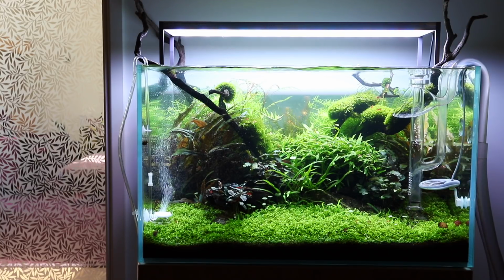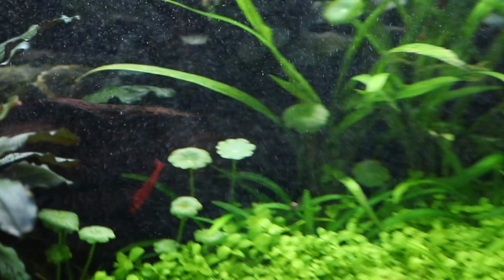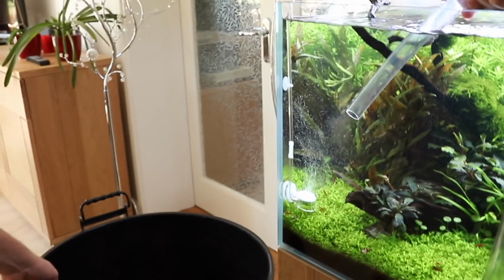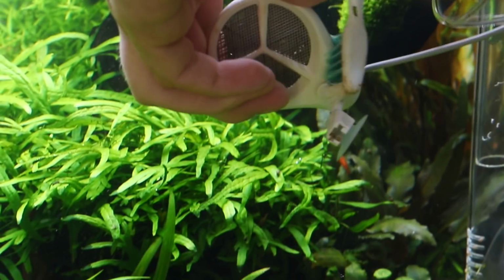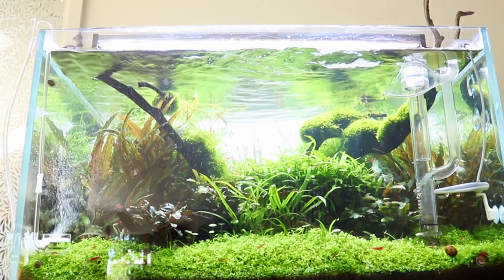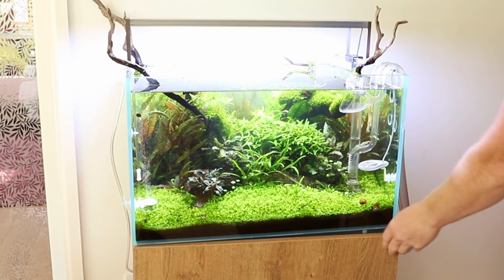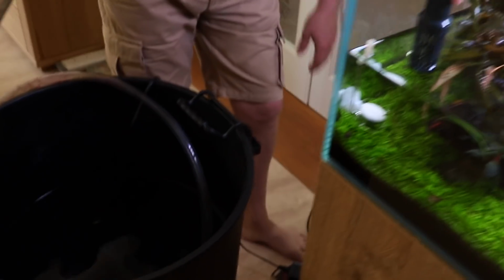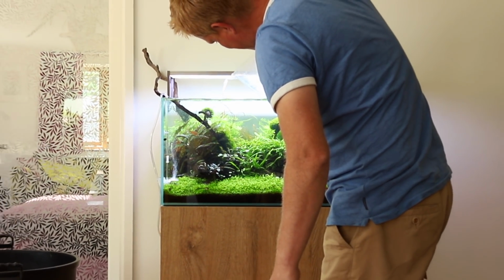His AQUASCAPE just gets BETTER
I set this Aquascaper 600 planted tank nature aquarium aquascape with Steve 6 months ago. I show you how Steve does his regular maintenance.

Follow my aquascaping journey...